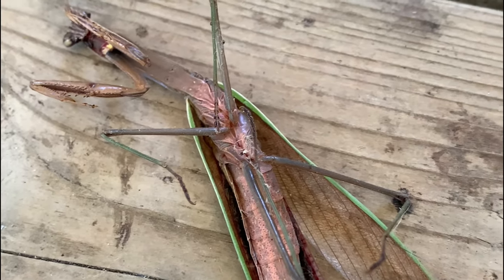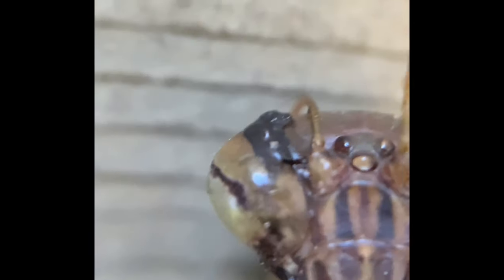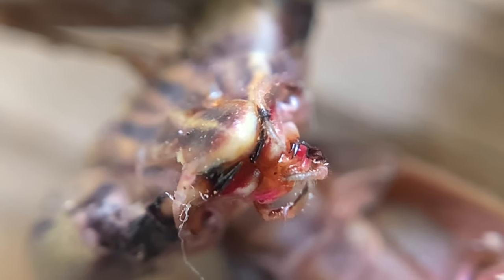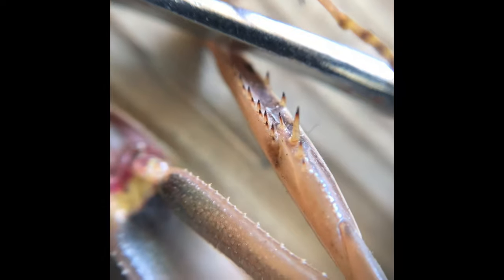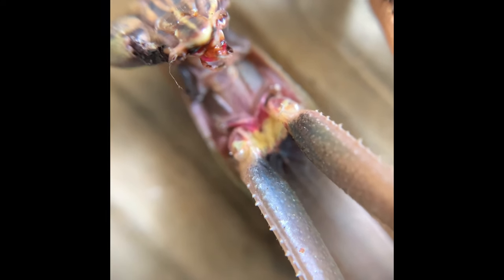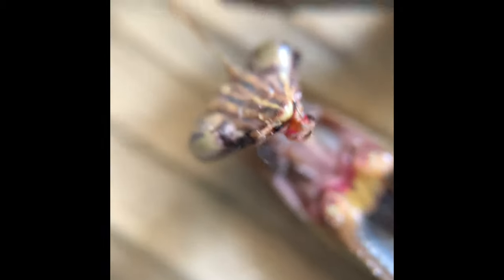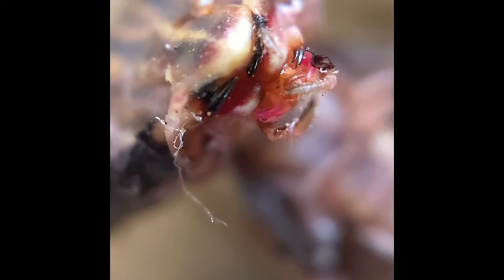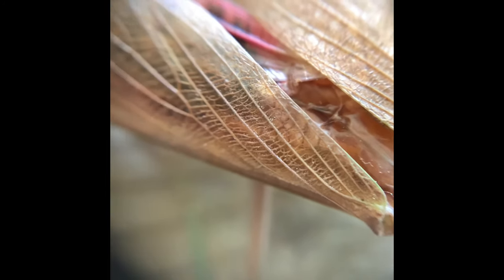Praying Mantis up close and personal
My cat got this Mantis so I took the opportunity to get some up close footage of it.